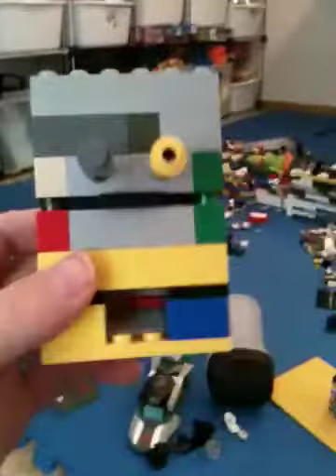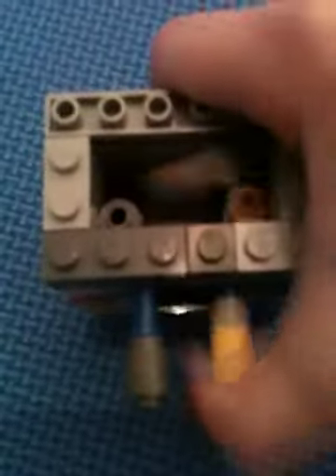Lego vending machine by otlego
Not my creation by otlego